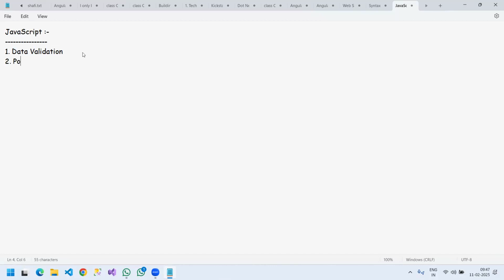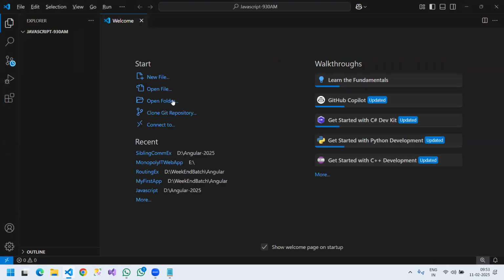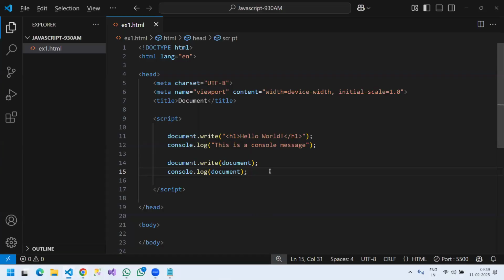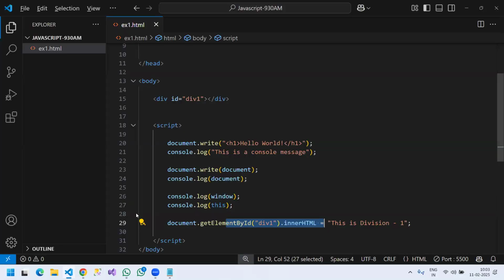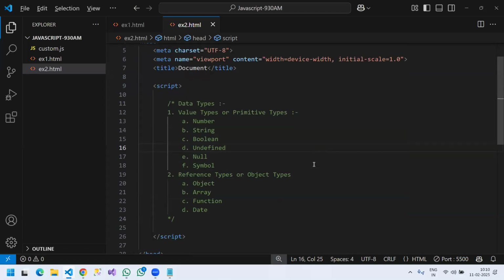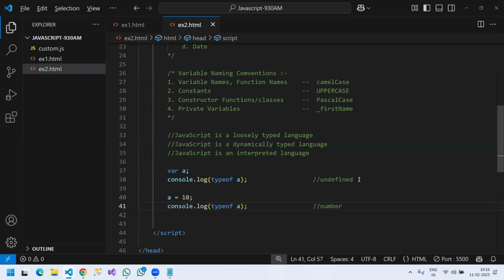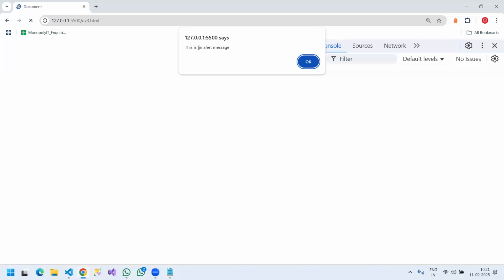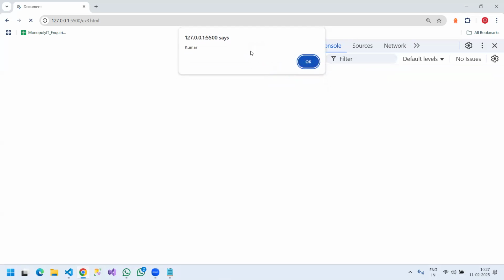JavaScript Fundamentals for Beginners | JavaScript Full Tutorial - Lesson 1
Lesson 1 of the free JavaScript course from Monopoly IT Solutions. Mr. Sathesh Kumar starts from absolute zero and walks you through JavaScript fundamentals — the language every front-end and full stack developer has to know.

• What JavaScript is and where it runs
• Adding JavaScript to a web page
• Variables, data types and operators
• Statements, expressions and basic syntax
• Writing and testing your first scripts

Absolute beginners, B.Tech / BCA / MCA students, freshers preparing for IT jobs, and anyone moving into front-end or full stack development. No prior programming experience required.

Monopoly IT Solutions — placement-oriented IT training in KPHB, Hyderabad. Our founder, Sathesh Kumar M., brings 25+ years of real IT industry experience, so courses are taught the way software is actually built: real-time projects, industry coding standards, mock interviews and placement support.

KPHB, Hyderabad — online and offline batches